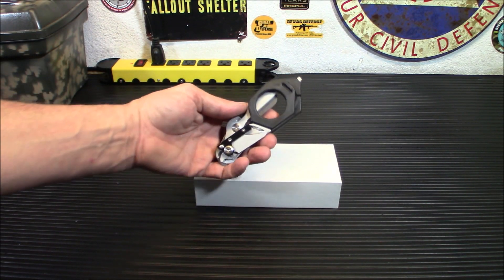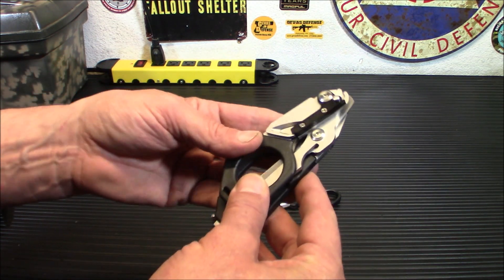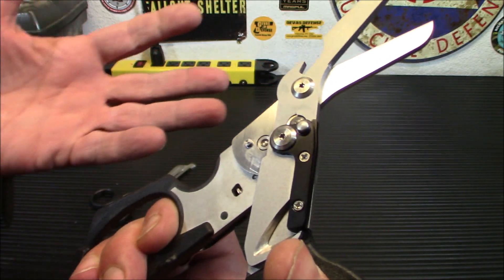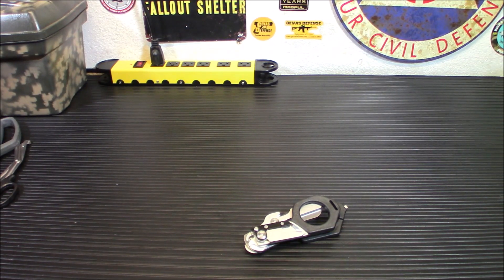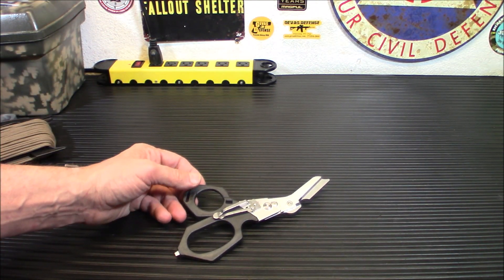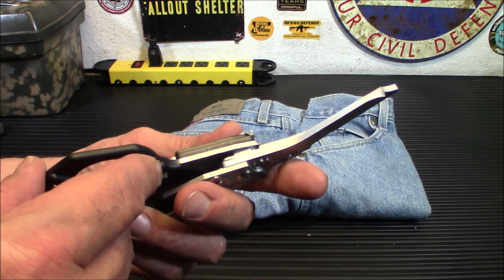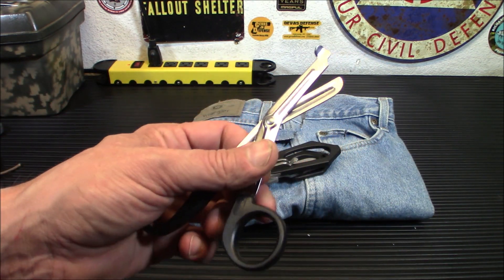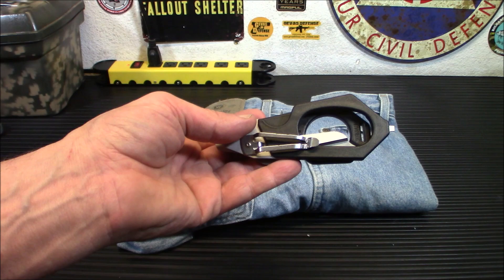TIANLUG 6 in 1 Multifunction Folding EMT Shears